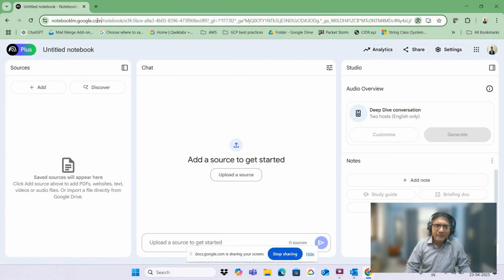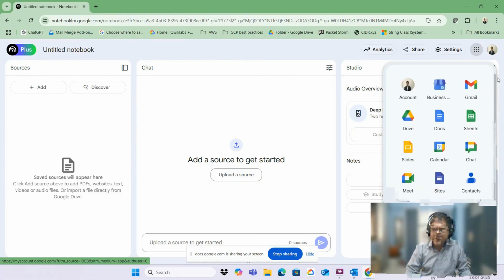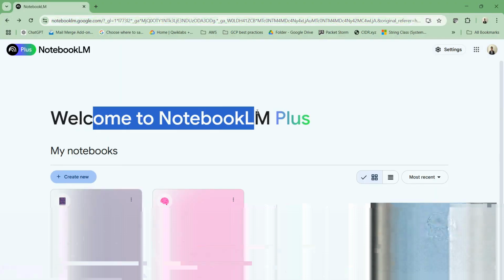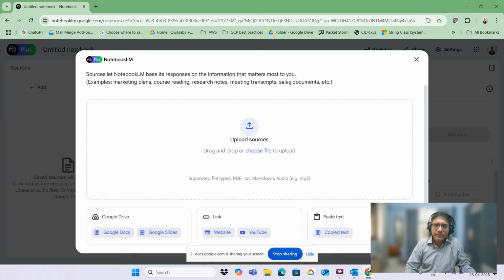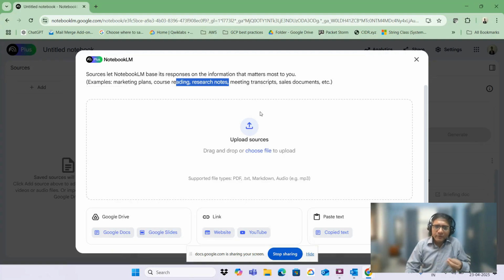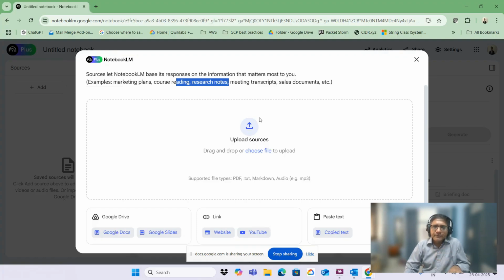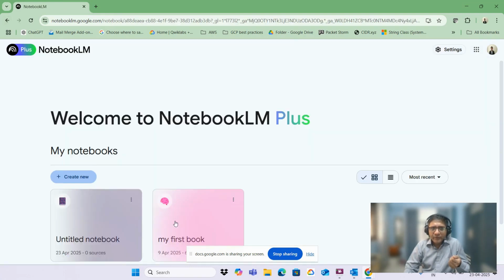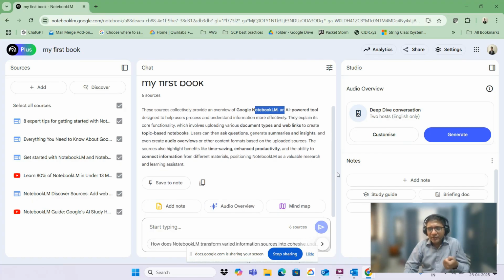Exploring Gemini in NotebookLM & Google Vids | Research & Auto-Video Creation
In this final episode, dive into Gemini's role in NotebookLM — your AI research notebook — and get a first look at Google Vids, the new video creation tool powered by Gemini.